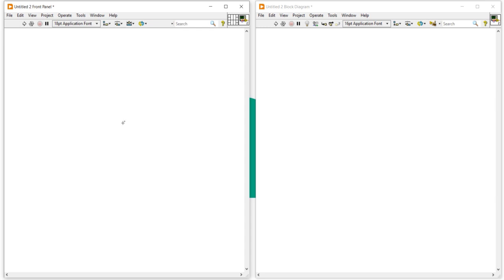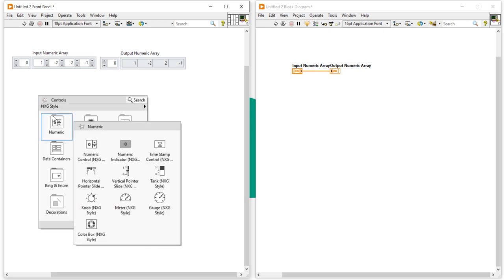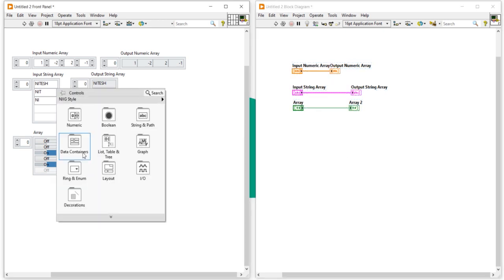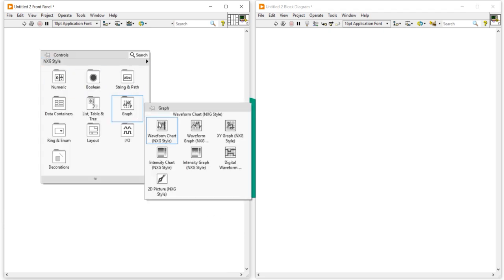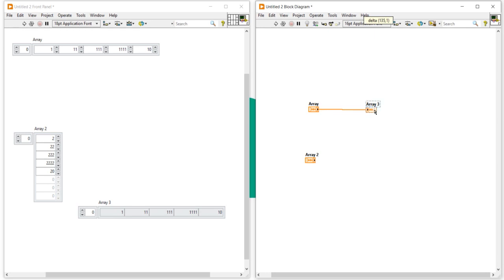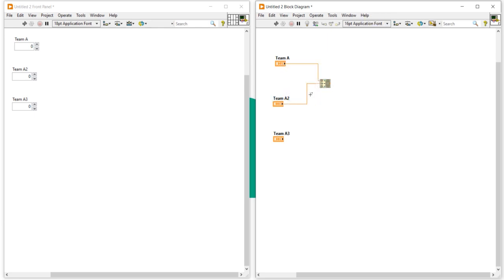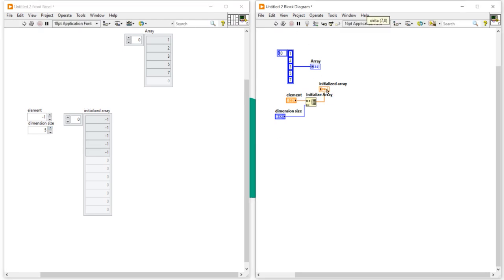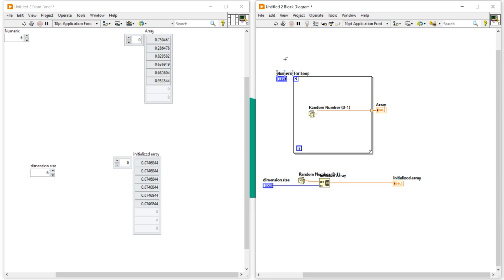LabVIEW Tutorial -8 | Array Part -1 | LabVIEW Programming Beginner